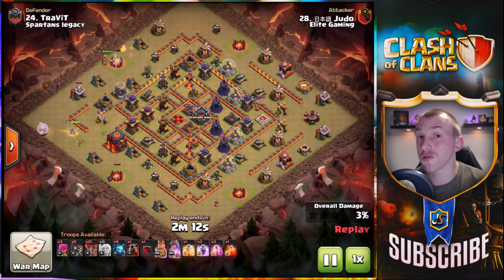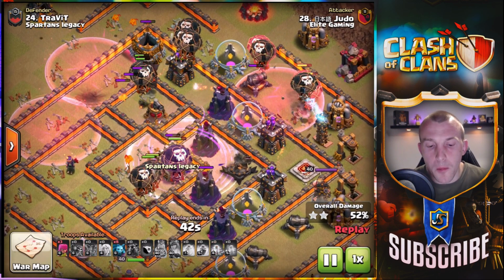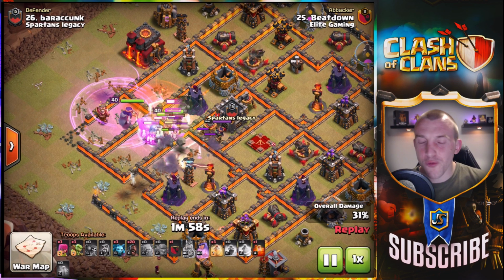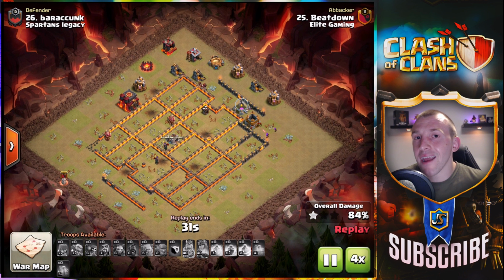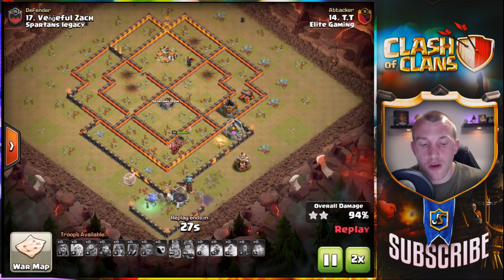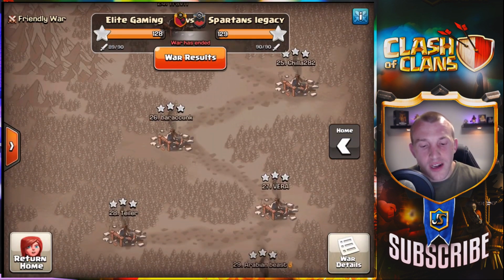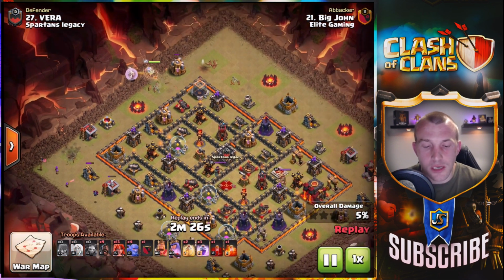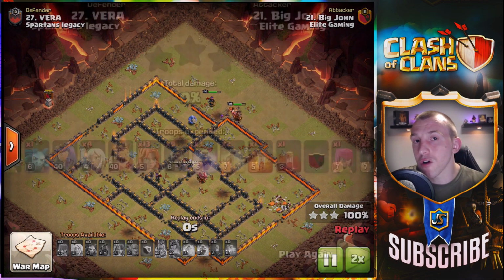BEST TH10 ATTACK STRATEGIES in Clash of Clans - Top 4 Attack Strategies for 3 Stars [2018]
The Best Attack Strategies for TH10 in Clash of Clans! The Top 4 CoC 3 Star Attack Strategies at Town Hall 10 are shown. Lavaloon, Falcon, Hog Riders and BoWitch all make an appearance on the top list. In the CWL Week 10 Elite Gaming battled Spartans Legacy and we had some amazing TH10 vs TH10 3 Star Attacks. These are displayed today in which we break down and explain the best attack strategy at TH10 for 2018. Clash On!